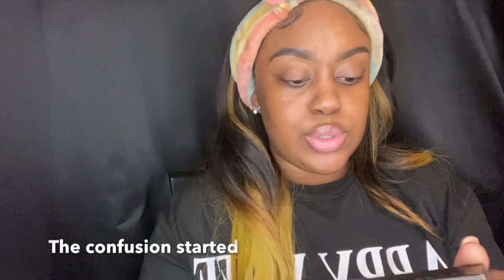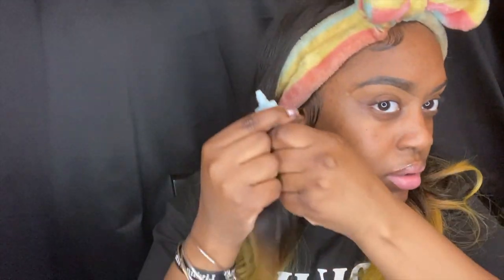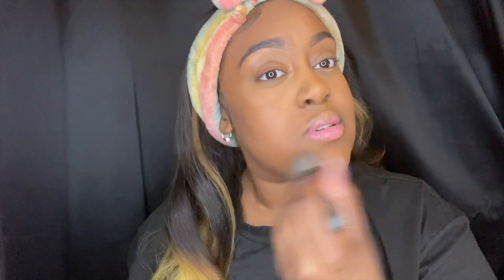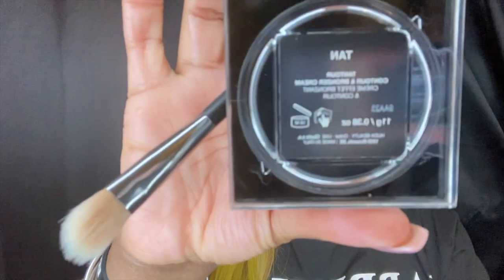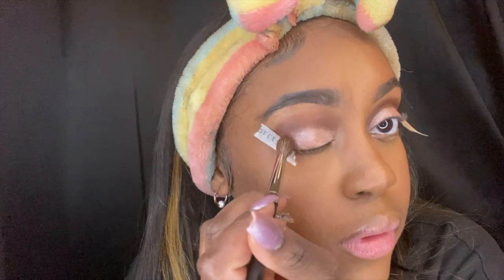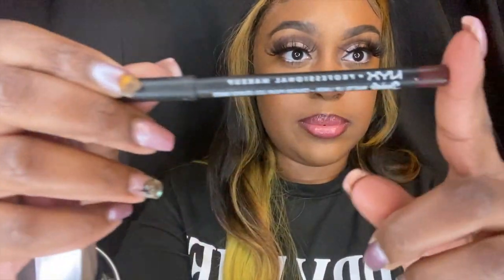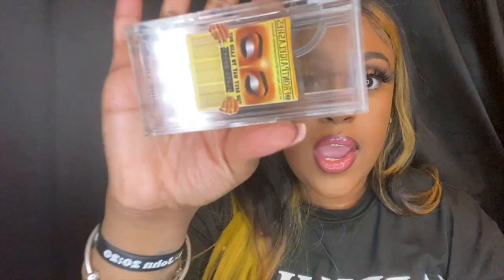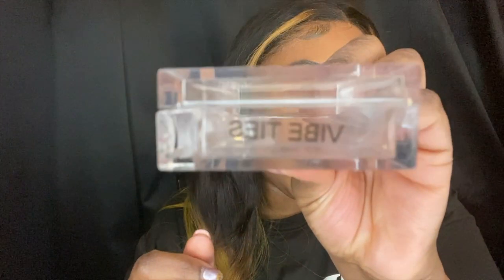SOFT MAKEUP LOOK|C ALISON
BACK WITH ANOTHER MAKEUP LOOK a soft glam look you can definitely can wear this going out with the girls or even for a date night.
Had difficulties with my camera while recording sorry in advance lovebugs
Products used for this look:
Nars Foundation Soft Matte Complete Macaco
Huda Beauty Peanut Butter Concealer
Tarte Creaseless Rich Golden Concealer
Huda Beauty Tan Contour & Bronze
Huda Beauty Easy Bake Loose Baking & Setting Power
Fenty Glow Lipgloss
Urban Decay Yeyo Eyeliner
Lashes VIBES TIES BY FRONTPAIGELASHES
FAQ:
Name: Cee
Location:NYC
Editing: iMovie